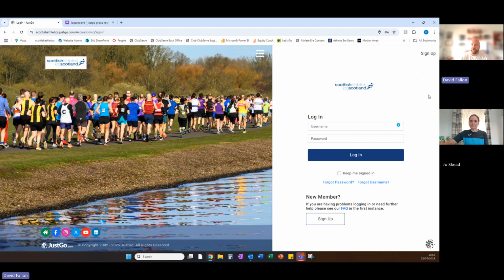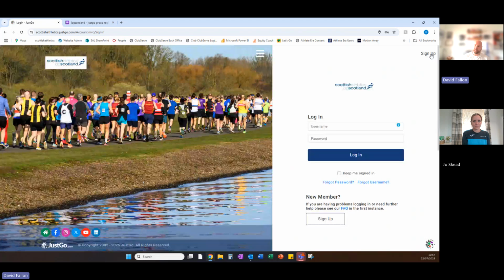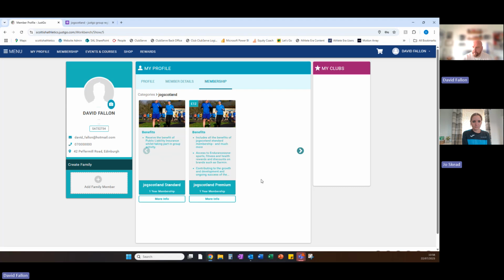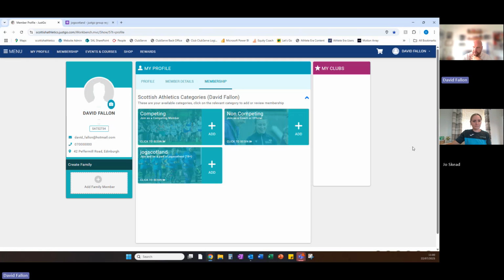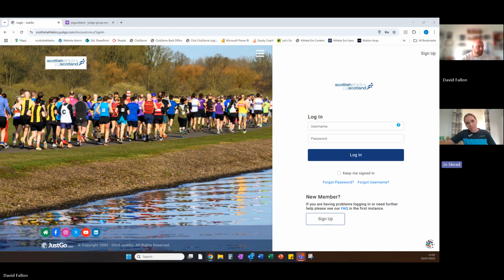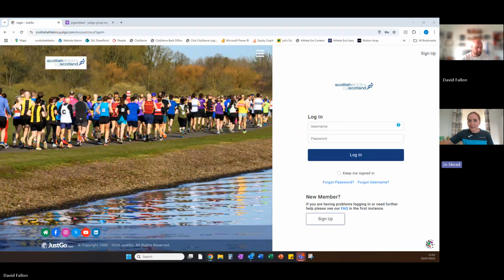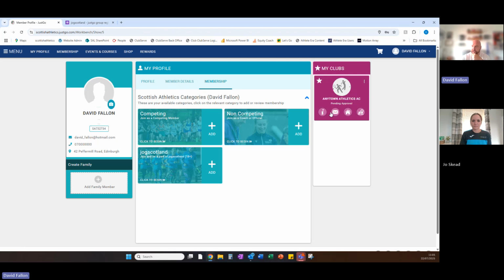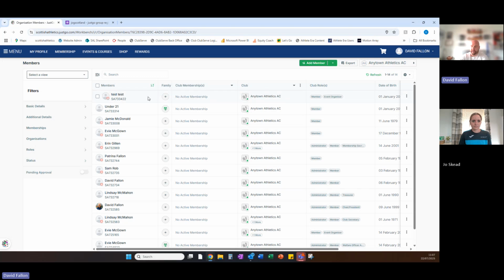Jogscotland group registration help - our guidance webinar